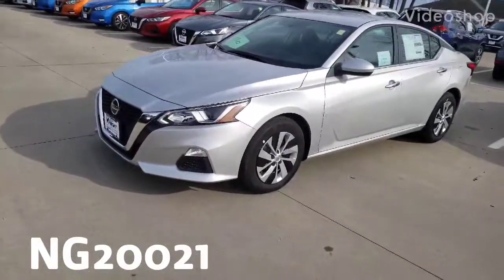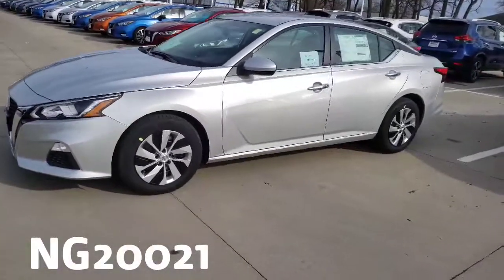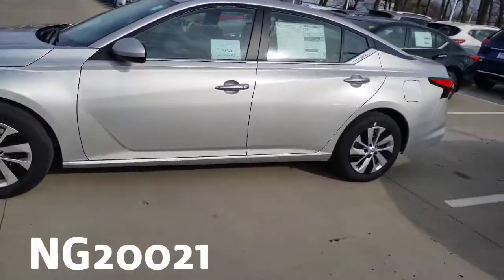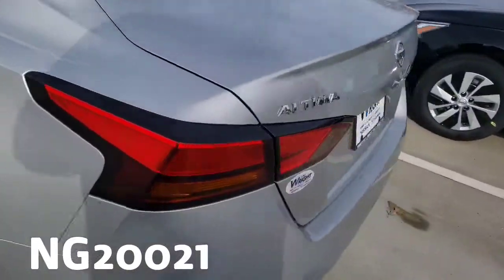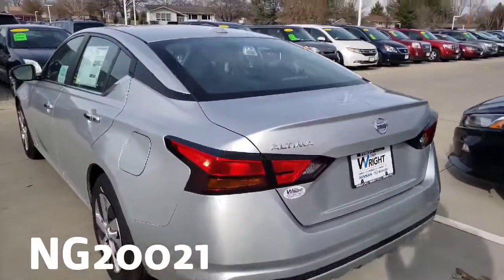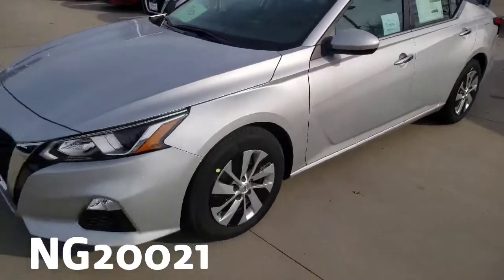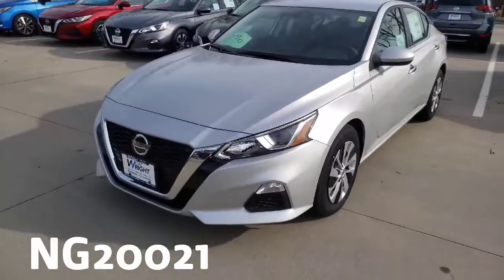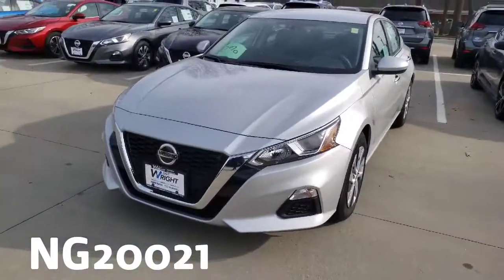2020 Nissan Altima SV - NA20021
2020 Nissan Altima SV - Brilliant Silver - NA20021
Call for a test drive!